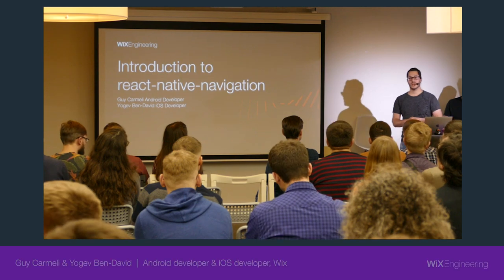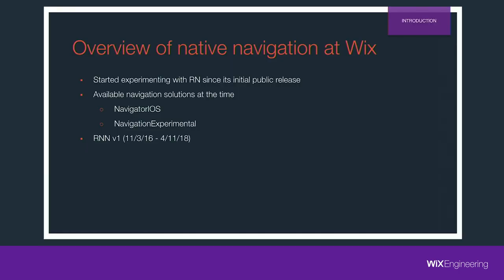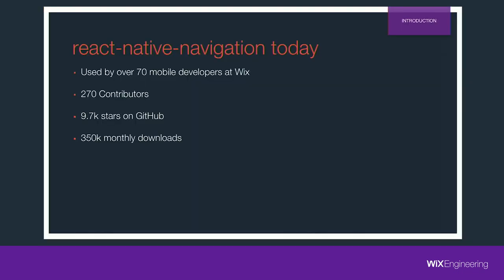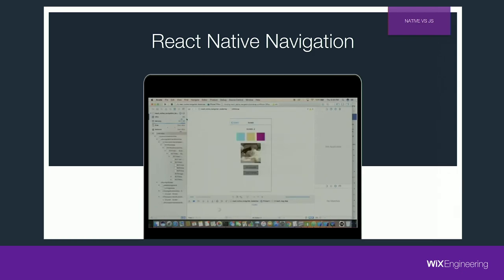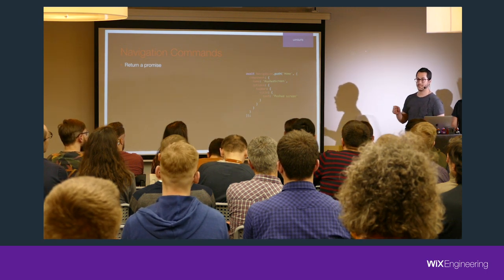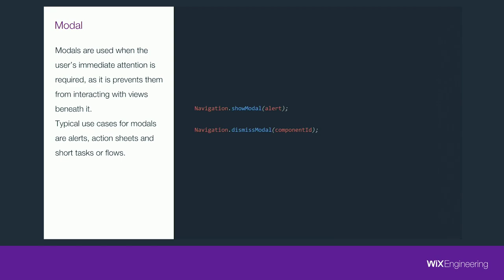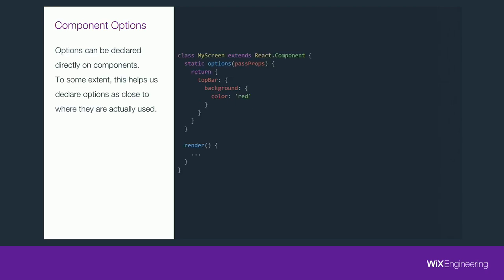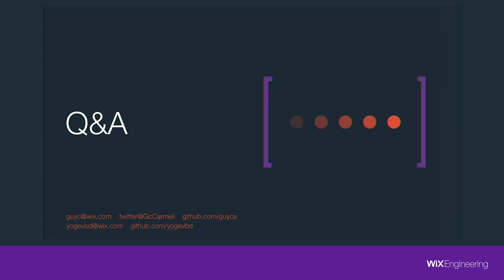Getting started with native navigation in RN - Guy Carmeli & Yogev Ben David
When we build a React Native project, we often start by deciding whether to go with native navigation (react-native-navigation) or JS navigation library (react-navigation).

In this talk, we will explain the differences between native and js based navigators, when to choose native over js, and why at Wix Engineering we decided to develop a native navigation solution for RN.
We will also cover the main concepts of react-native-navigation and its API, so after this talk, you will be able to easily use it in your next project.